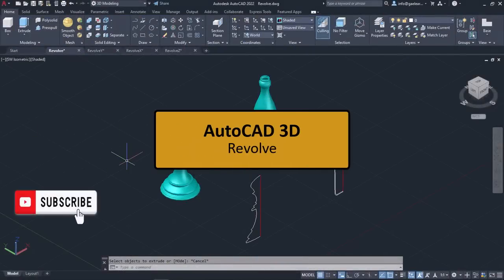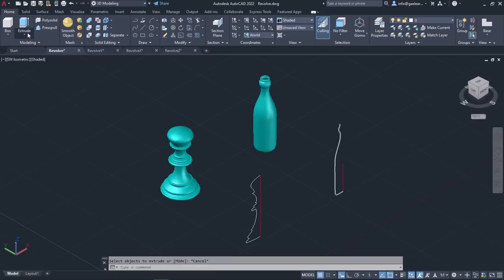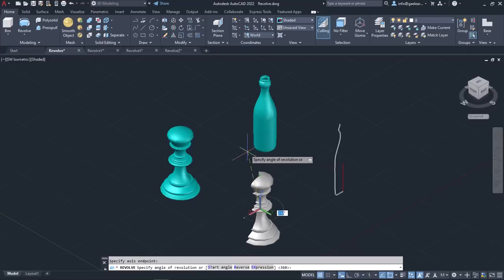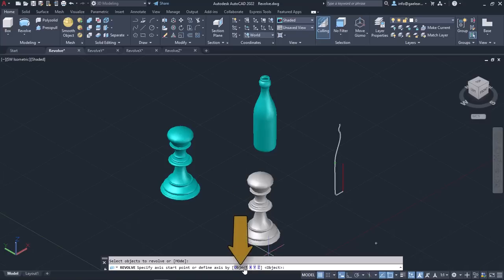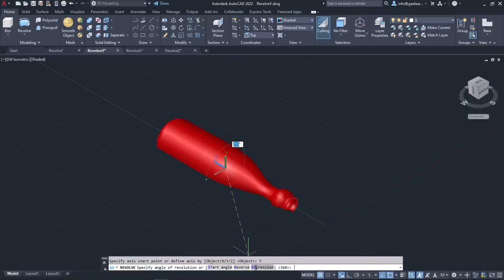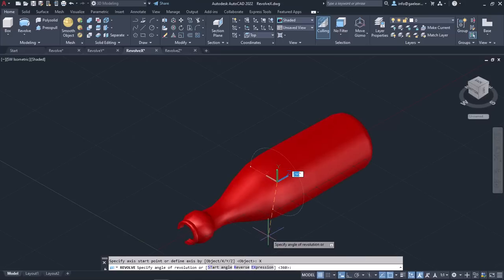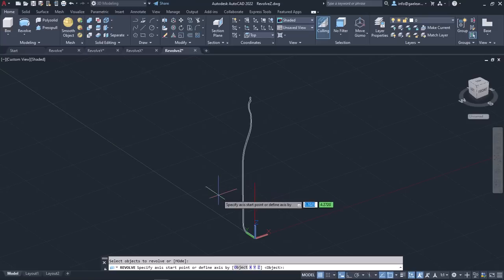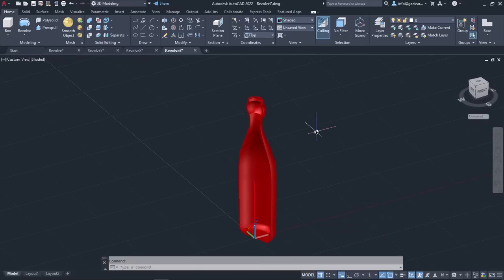Revolve tool (AutoCAD 3D Tutorials)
The revolve tool in AutoCAD is a powerful feature that allows you to create 3D objects by rotating a 2D profile or shape around an axis. It enables you to generate symmetrical and rotational objects, such as cylinders, cones, spheres, and other curved or rounded shapes.

To use the revolve tool, you start by selecting a closed 2D profile or shape. This profile represents a cross-section of the final 3D object. The revolve operation rotates this profile around a specified axis, creating a solid or surface object.

AutoCAD offers different methods to define the axis of rotation. You can select a line, polyline, or other geometry as the axis, or you can specify two points to define the rotation axis. Additionally, you can set the angle of rotation to create partial or complete revolutions.

The revolve tool in AutoCAD provides options to control the orientation and symmetry of the resulting object. You can choose whether the revolved object is solid or surface-based, adjust the rotation angle, and specify whether the profile should be mirrored or not.

One of the key advantages of the revolve tool is its ability to create complex 3D objects with minimal input. By starting with a simple 2D profile, you can generate intricate shapes and structures, including vases, bottles, spindles, and more. The revolve tool is particularly useful for designing objects with rotational symmetry.

In addition to creating basic revolved objects, AutoCAD also offers advanced options to modify the resulting geometry. You can taper the revolved object to create tapered shapes, add or subtract other solid objects to create complex cutouts or intersections, and even create hollow or thin-walled objects.

Overall, the revolve tool in AutoCAD provides a convenient and efficient way to generate 3D objects by rotating a 2D profile around an axis. It offers a range of options to control the rotation, symmetry, and shape of the resulting objects, allowing you to create a wide variety of rotational and symmetrical designs.